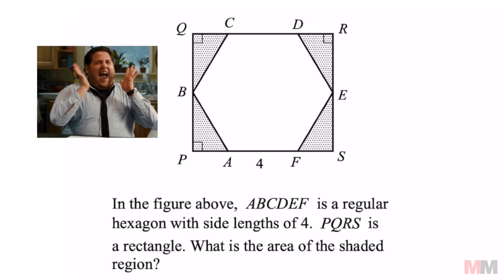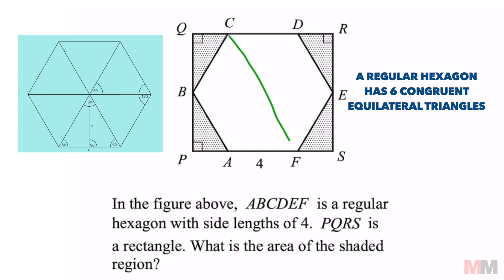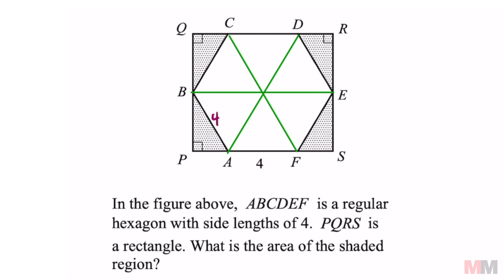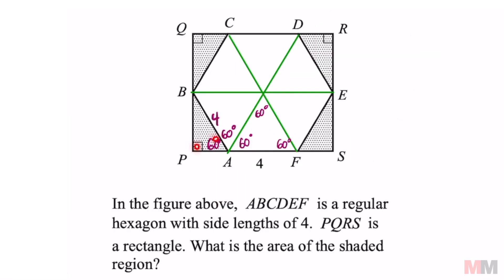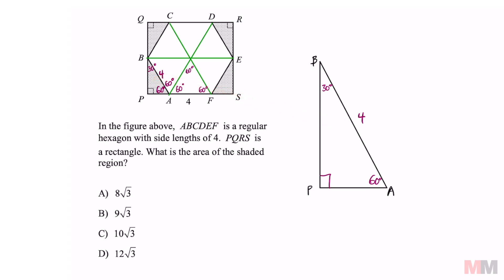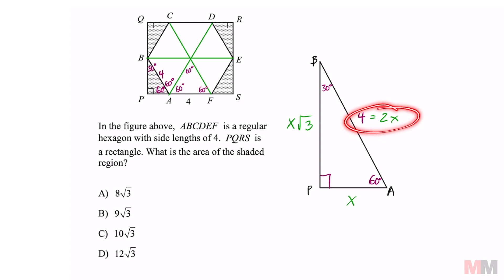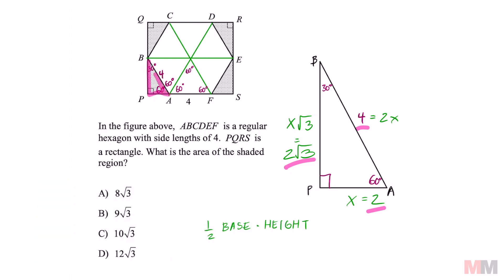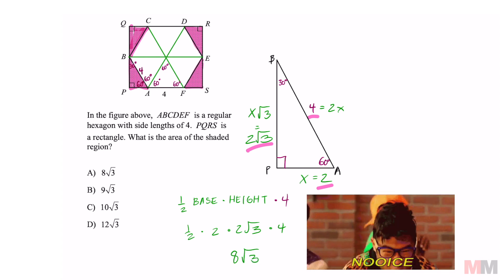I love this Find the area of shaded region problem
A cool problem that shows several Geometry concepts into one problem

0:00 Regular Hexagon
0:46 Shaded Triangle
1:42 Finding the Area